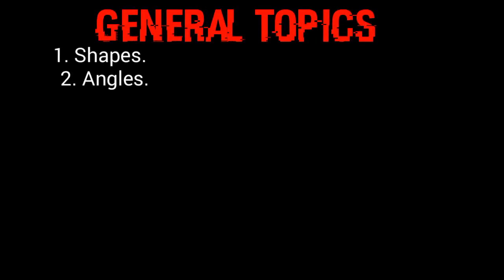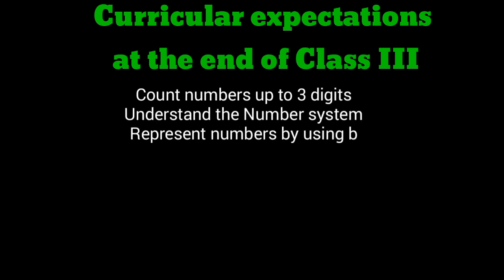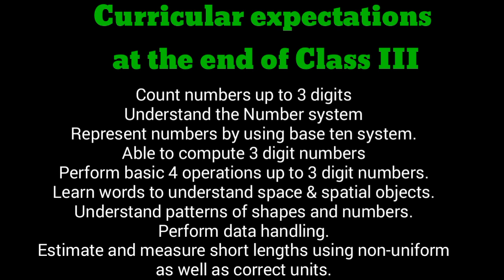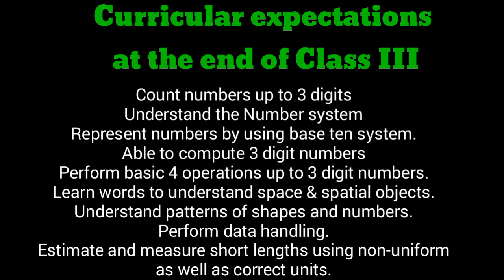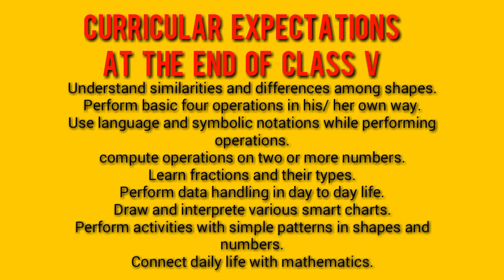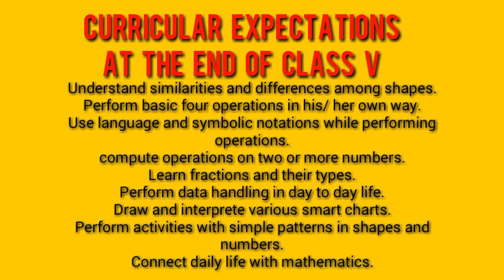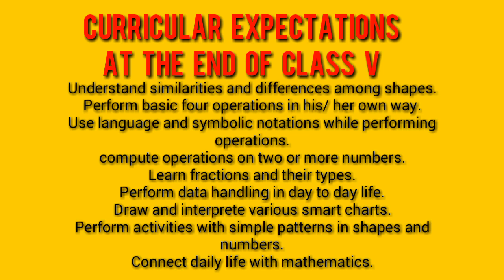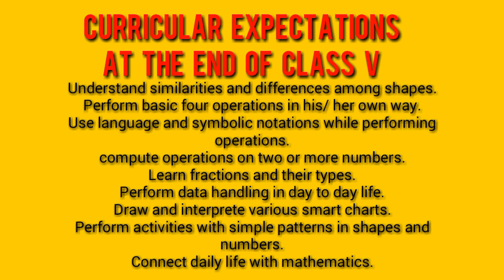Learning Outcomes I Mathematics I Primary Classes I NCERT I By Tarun Kumar Dash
This is to help the young aspirants preparing for KVS Interview as well as the teachers teaching in primary classes.